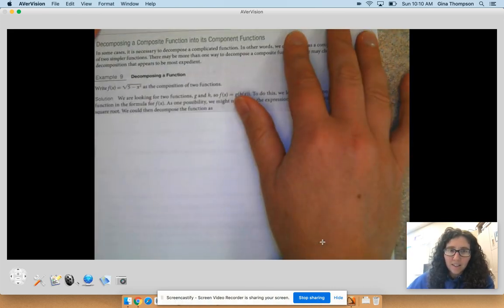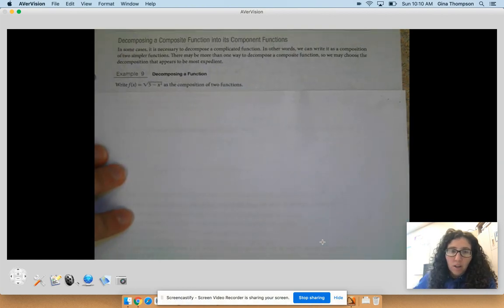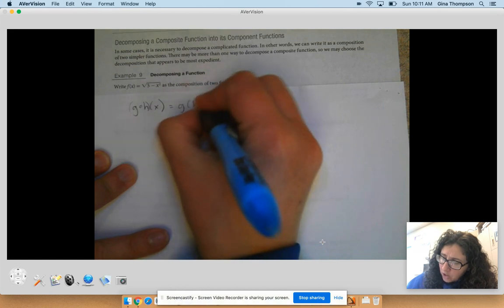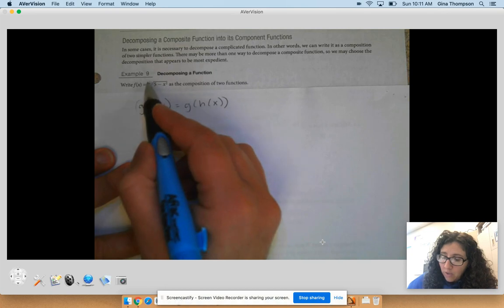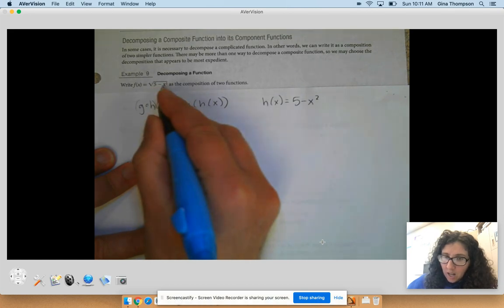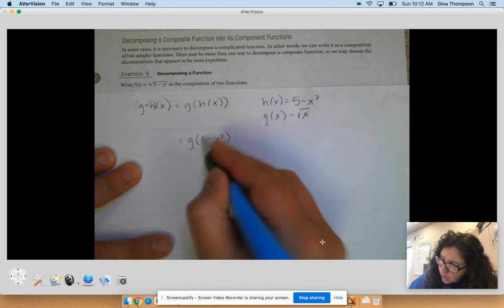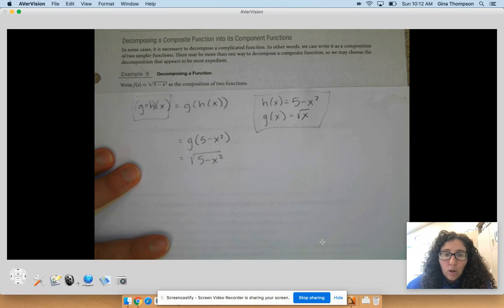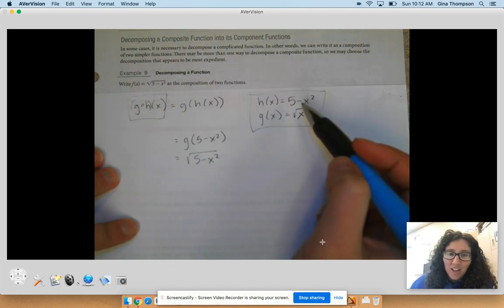1.4.4 Decomposing composite functions